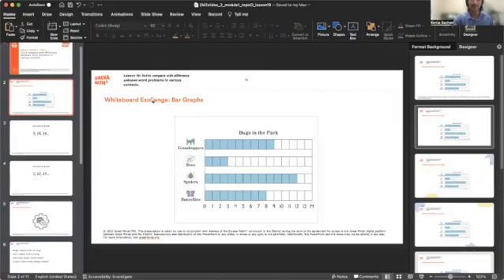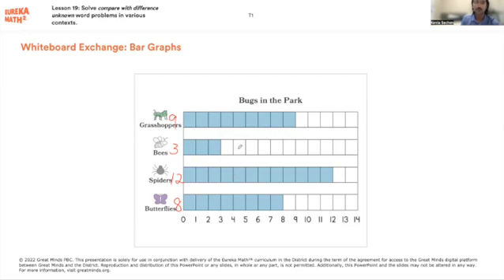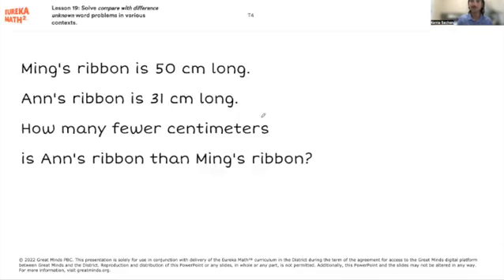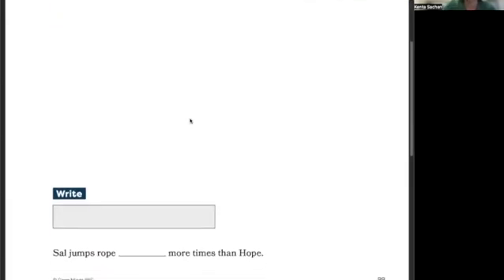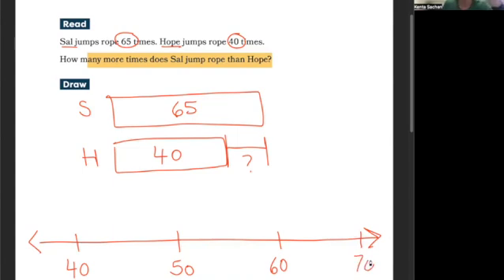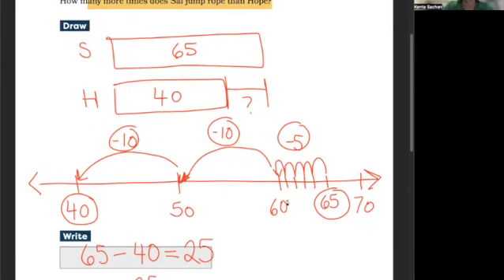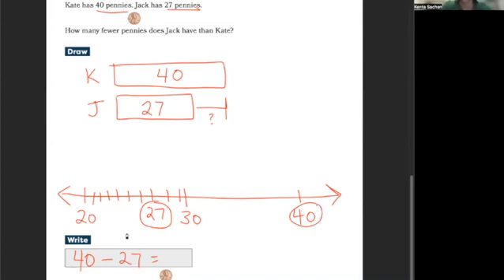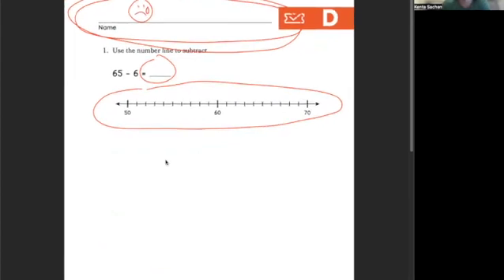Module 1 Topic D Lesson 19: measurement word problems 2